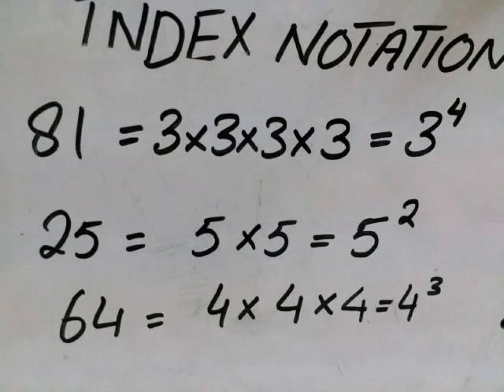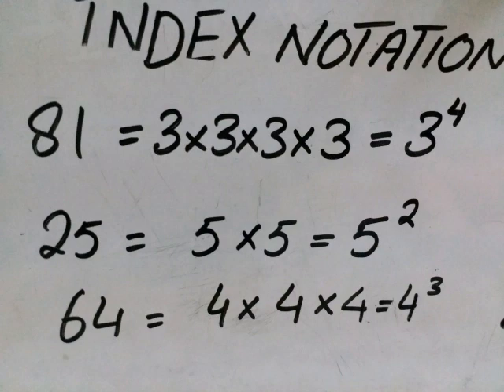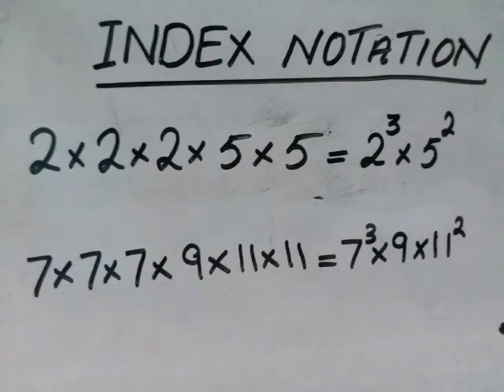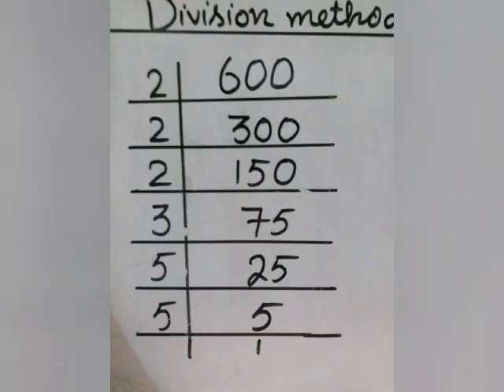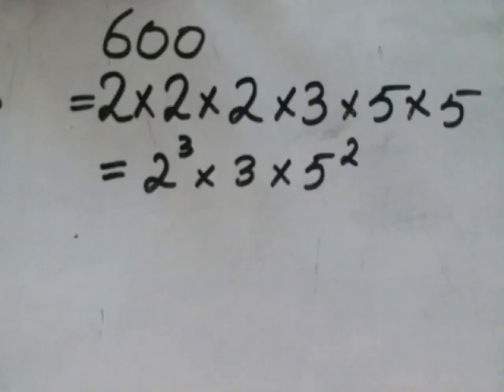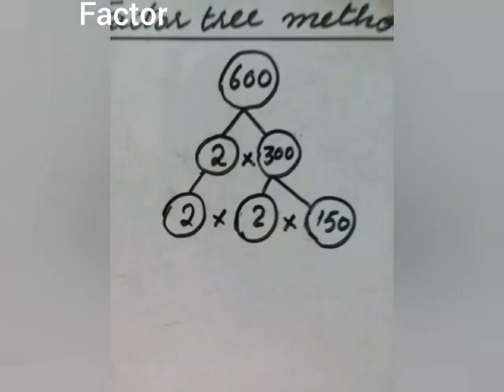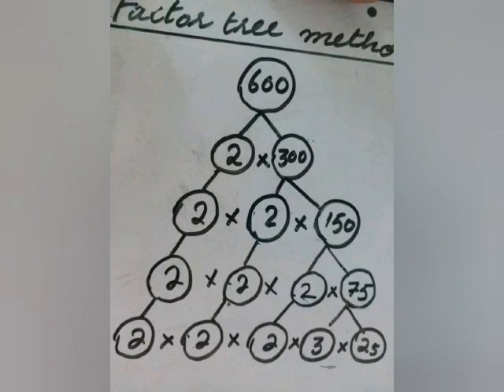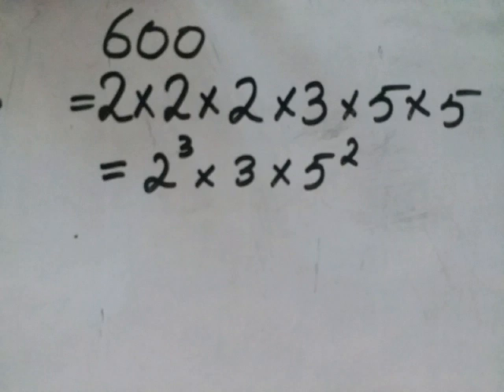MATHS LECTURE 8 UNIT No 3